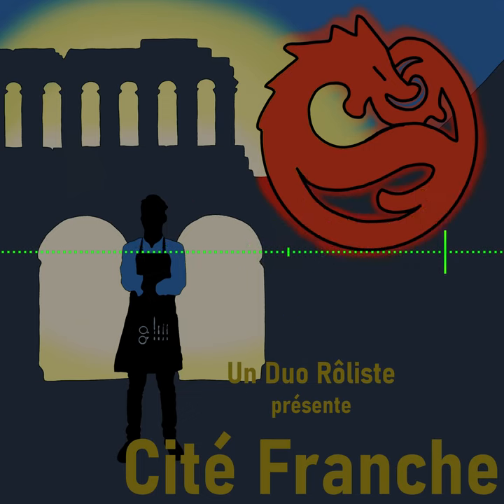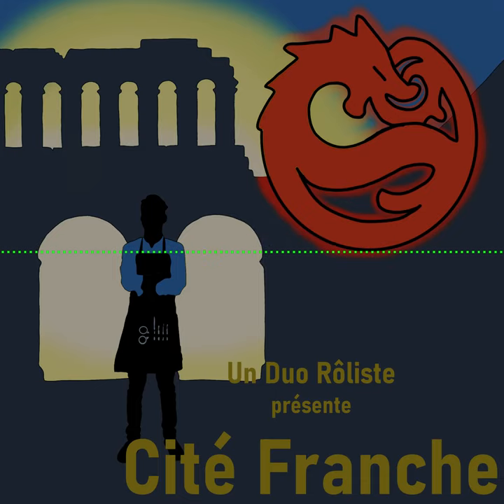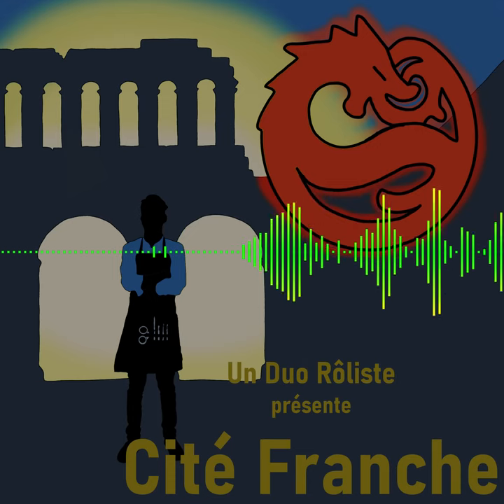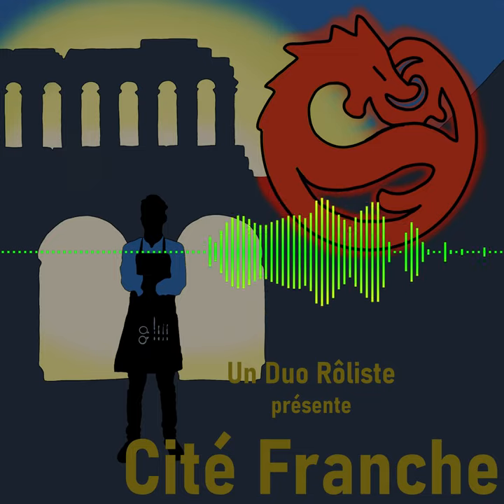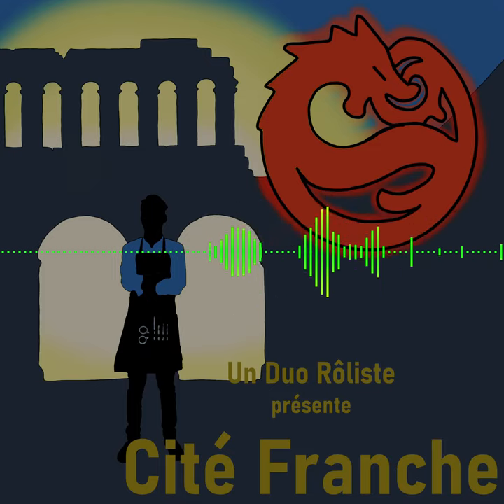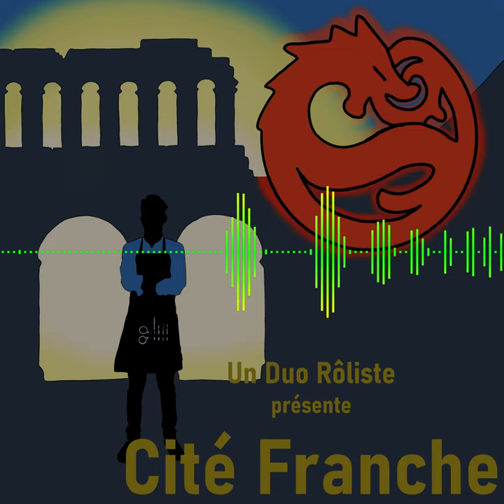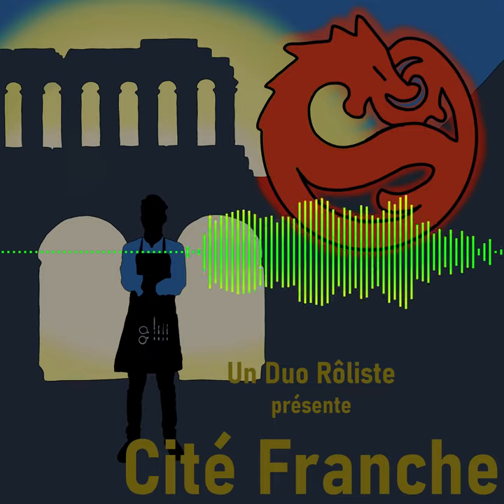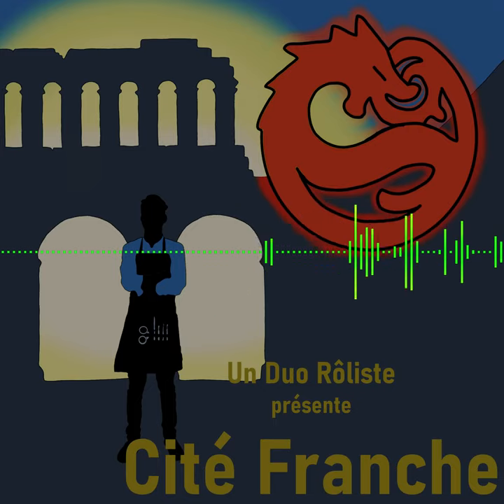S04E04 - Dragons - Cité Franche - La vente aux enchères (suite)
Nous retrouvons Arthur dit « le Fossoyeur », accompagné de sa nouvelle rencontre Khav, qui assiste à une vente aux enchères secrète, animée par l’extravagant Sim Prospère, dans le quartier d’Asoif de la Cité Franche pour y acquérir de prometteuses gemmes d’agate.

Après avoir été tenté par plusieurs objets merveilleux glanés aux quatre coins d’Eana, la tension est à son comble lorsque le clou de la vente se prépare à être emmené sur l’estrade. C’est maintenant que commence réellement la bataille des enchères. Le Fossoyeur va-t-il remporter la mise et accomplir sa mission qui lui a été confiée par le Magistère Snap ?

Plus d'informations ? Allez sur la page de la saison 4

-- Crédit pour la musique et les effets sonores --